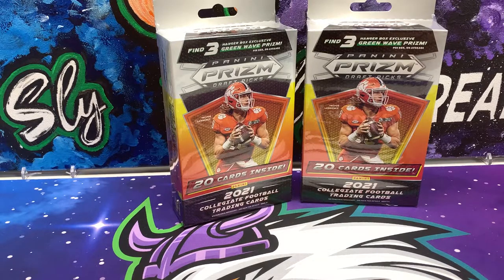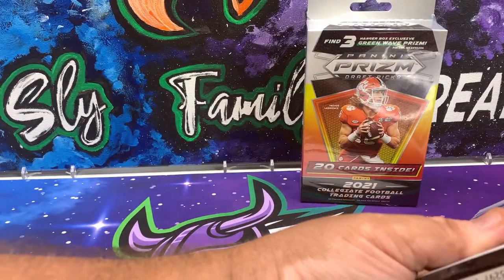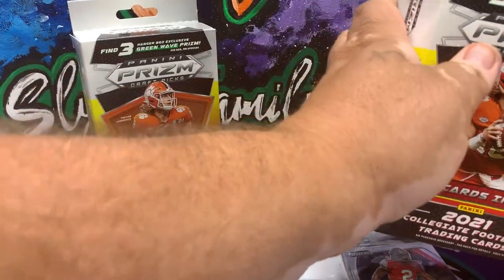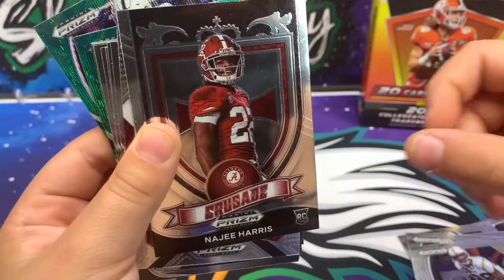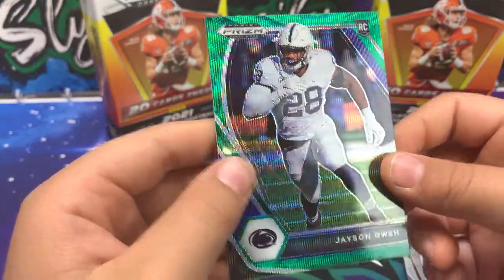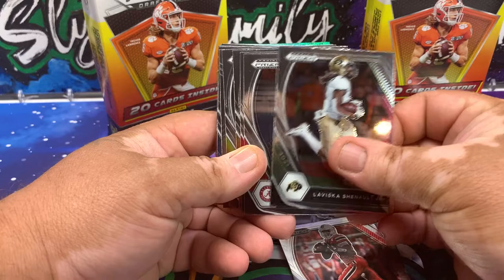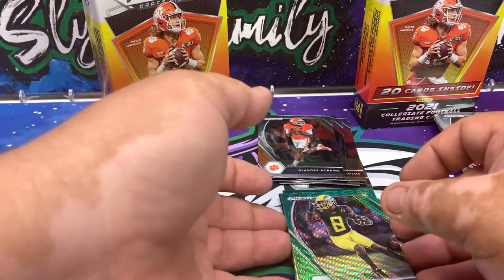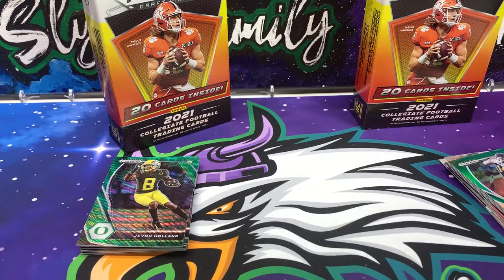Prizm Draft Hangers Revisited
Another Set Of Prizm Draft Picks 2021 Hanger Boxes. Who Won This Battle And What Rookie Are You Most Excited To See This Season.